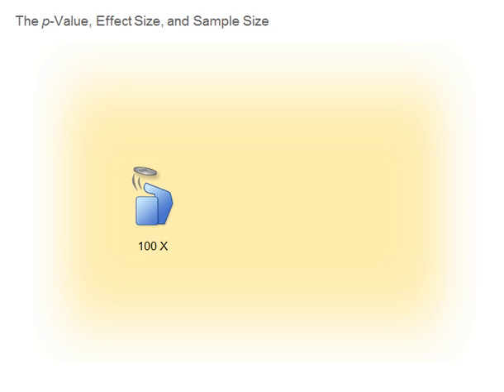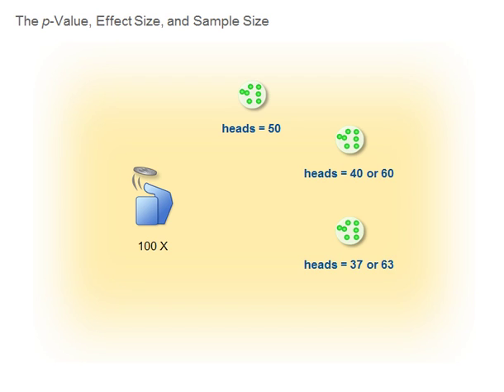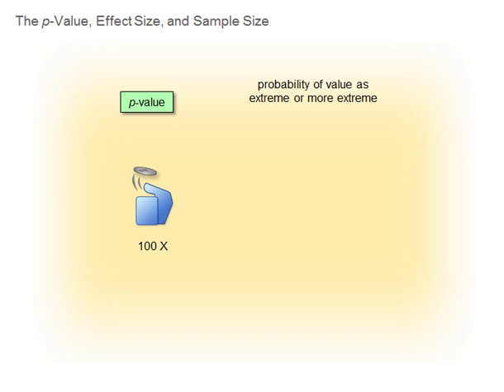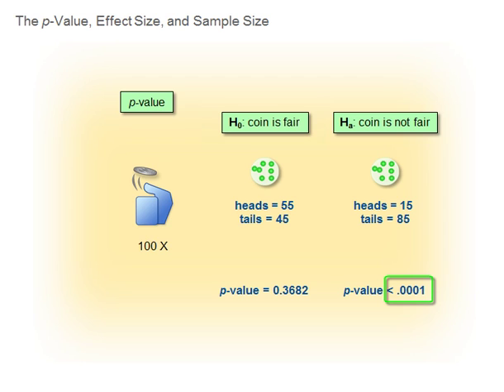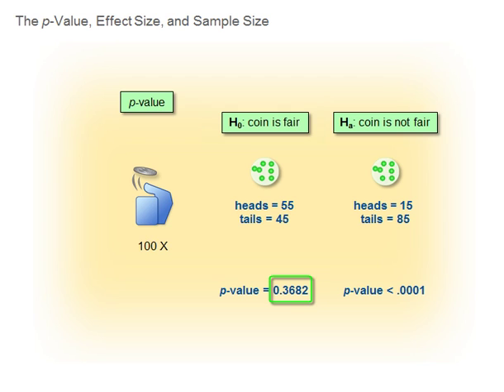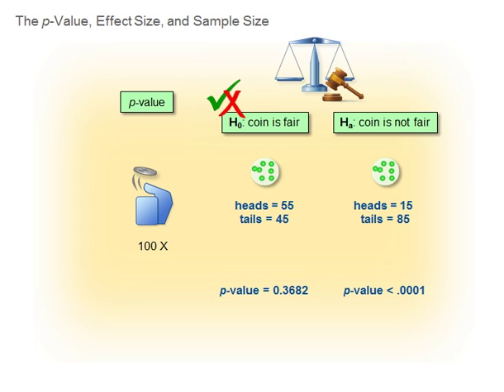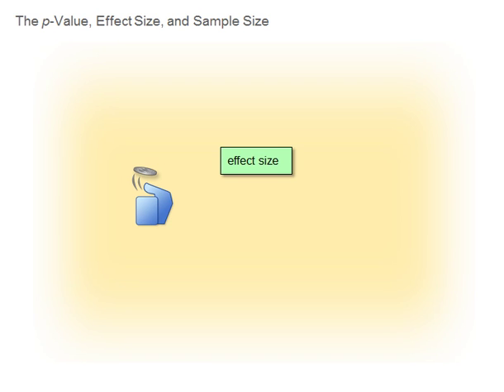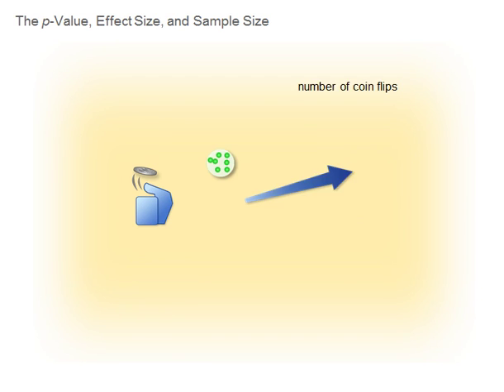21 The p Value, Effect Size and Sample Size